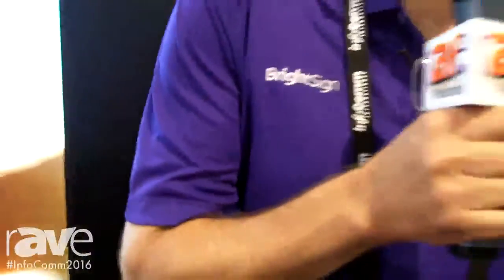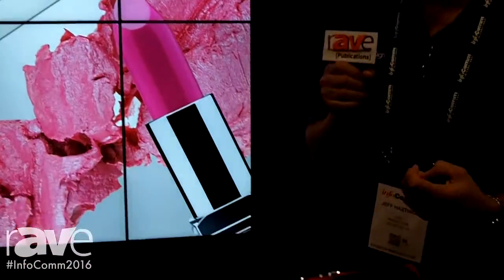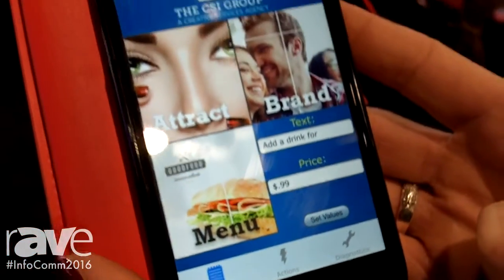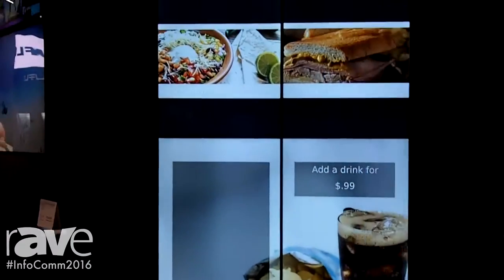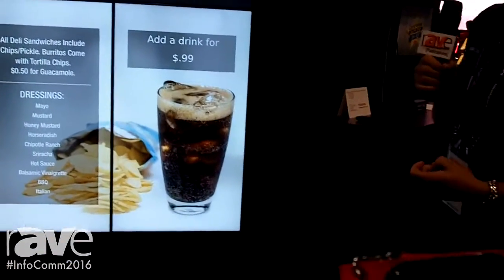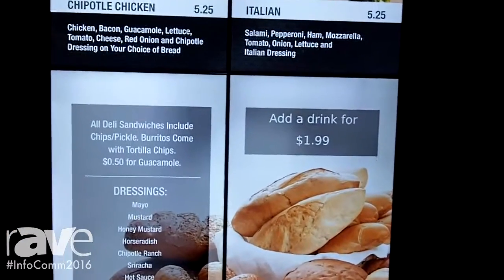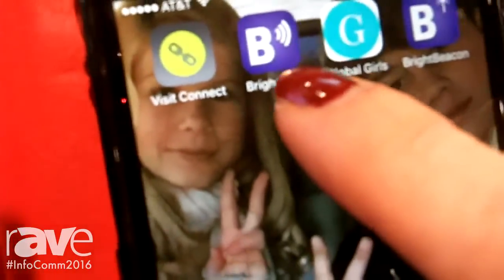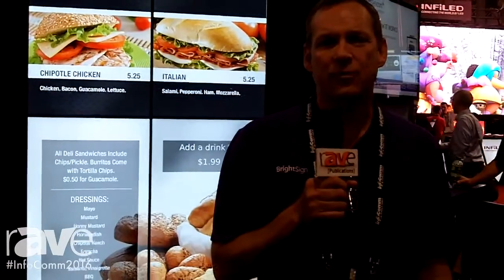InfoComm 2016: BrightSign Displays Video Wall Technology With iOS App